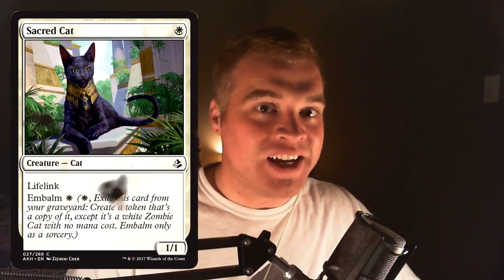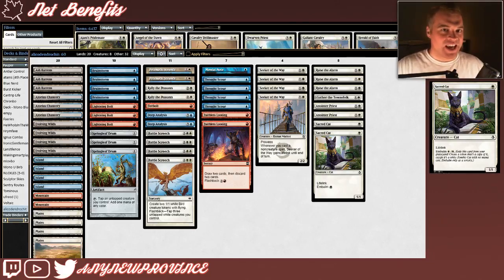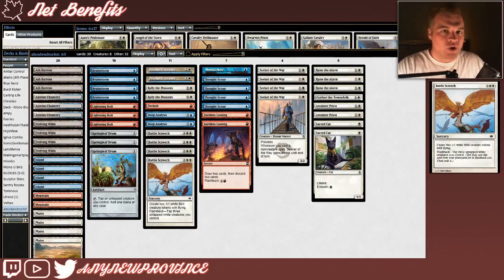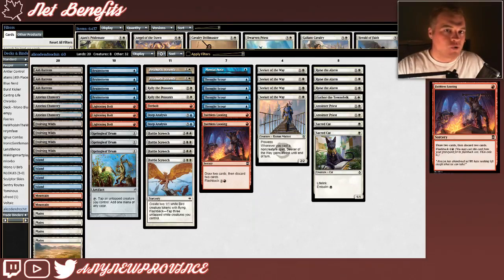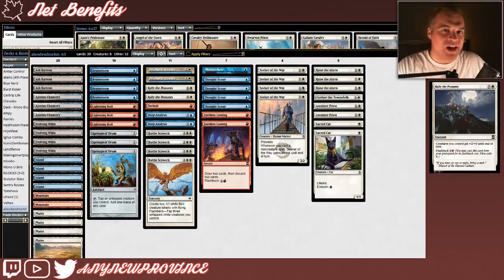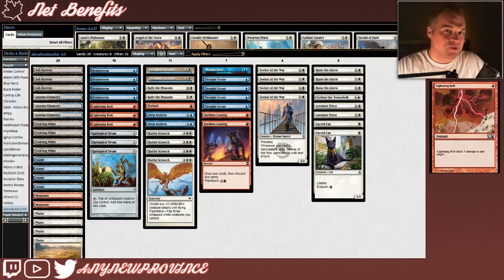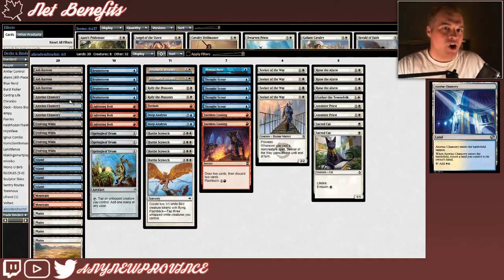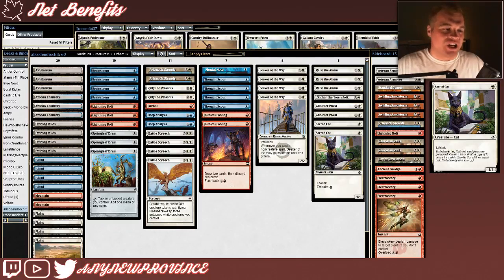Net Benefits Jeskai Tokens PauperDeck Tech